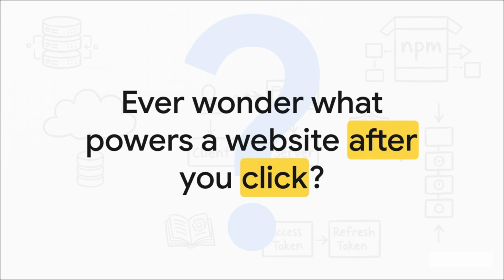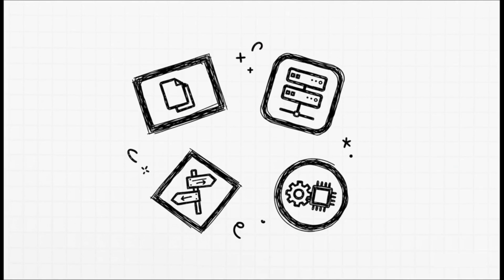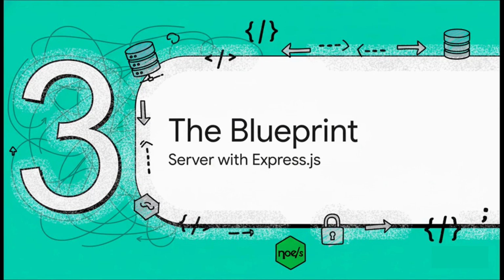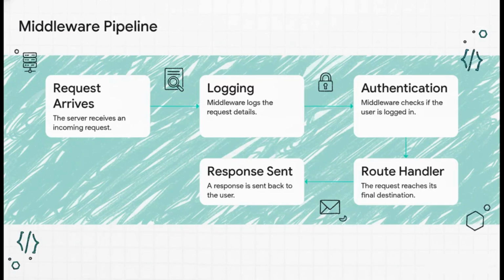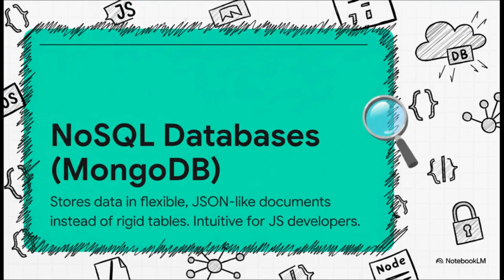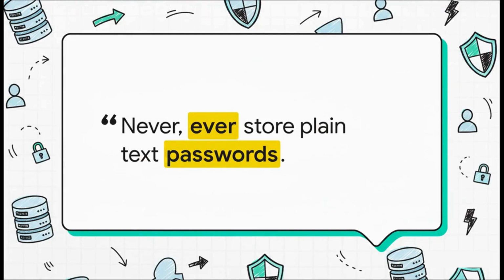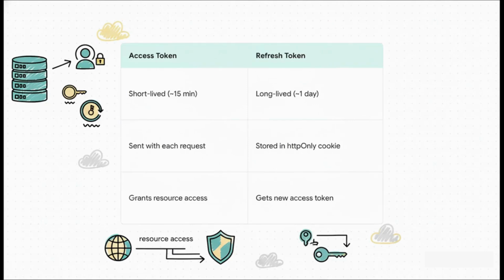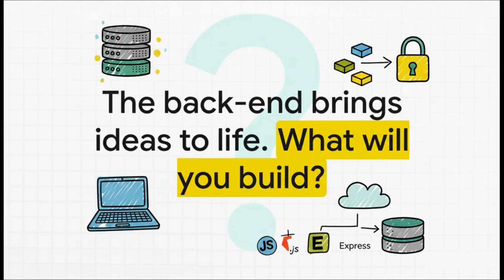JavaScript on the Server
JavaScript on the Server? Let's talk about Node.js! 🚀

Ever wondered if the JavaScript you write for buttons and animations could do more? What if you could use it to build the entire backend of a website or app?

In my latest video, "JavaScript on the Server," we dive into Node.js—the technology that made this a reality and revolutionized web development. We move beyond the browser and see how JavaScript powers fast, scalable servers.

In this video, you'll learn:

🤔 What Node.js actually is (it’s not a framework or a library!).

⚡ How its non-blocking, event-driven model handles thousands of connections.

🔧 The core concepts that make it perfect for APIs, real-time apps, and microservices.

🛠 A quick demo to see it in action.

Whether you're a front-end dev looking to go full-stack or just curious about how modern backends are built, this is your starting point.

Got questions about Node.js? Drop them in the comments below—I'd love to hear what you're curious about!

Don't forget to:
💬 Comment with your #1 takeaway or question